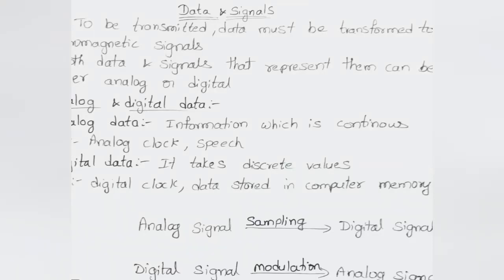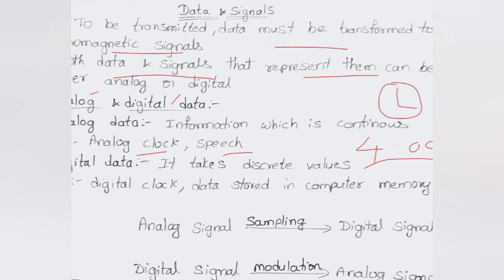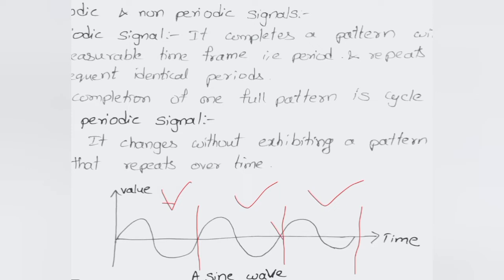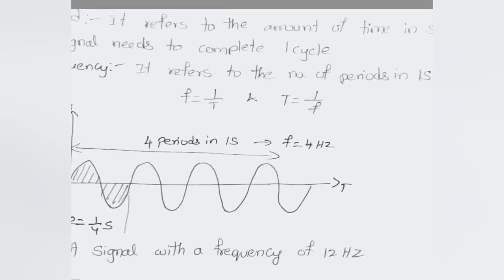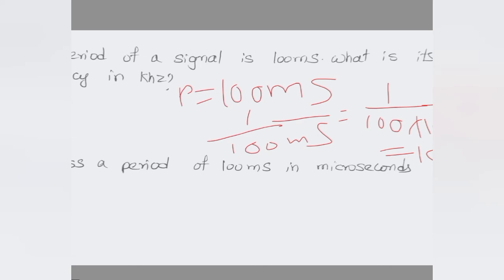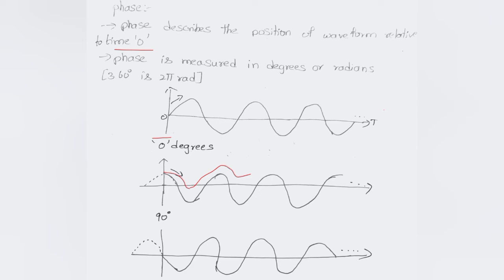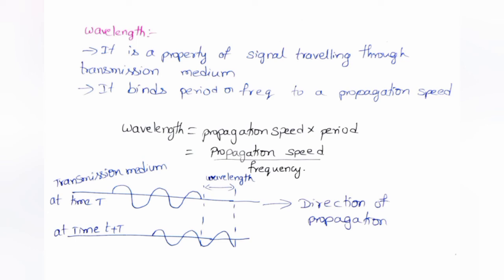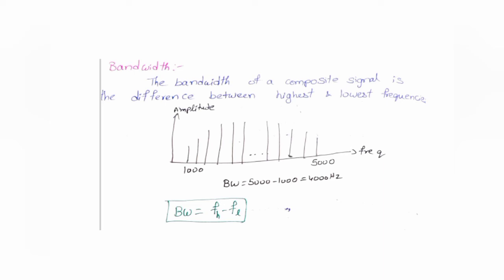Analog signals and Analog Data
this video consists of different parameters of analog signals including phase,frequency,wavelength,bandwidth,amplitude, and types of analog signals